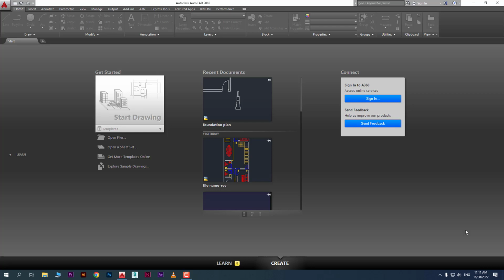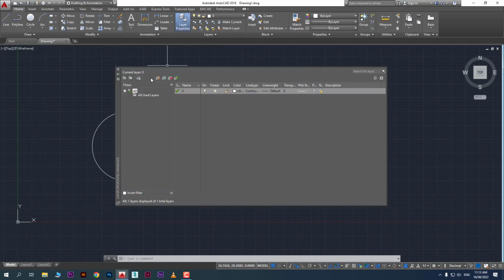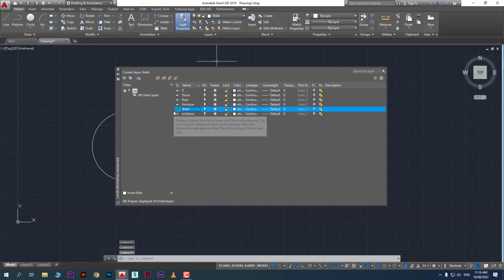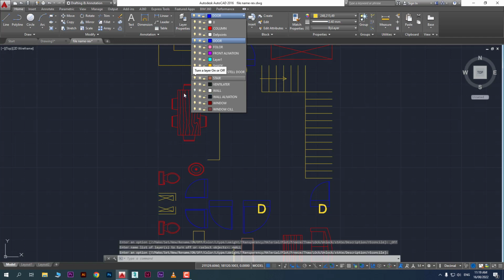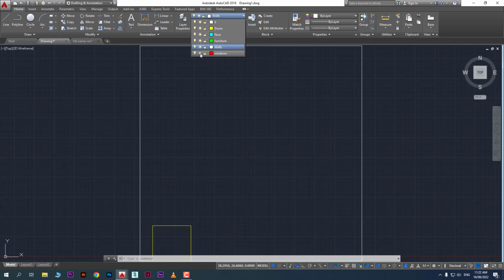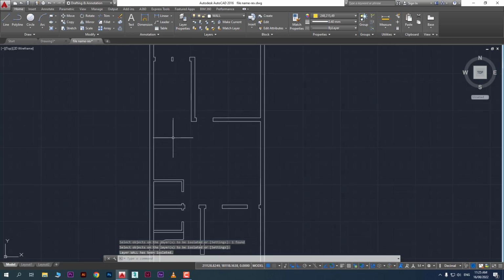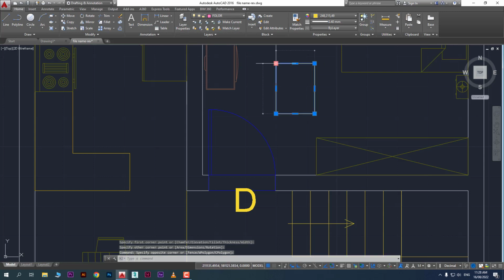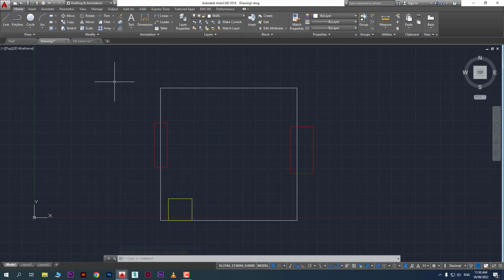Layer Control in AutoCAD | Creating and Organizing Like a Pro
About This Video:
This video will describe how you can create and manage layer properties in AutoCAD. This is beginner guide so you can learn all ways to manage layers easily.

AutoCAD Layers Tutorial | Creating and Managing Layers in AutoCAD | A Beginners Guide